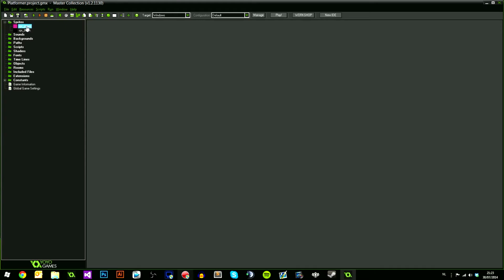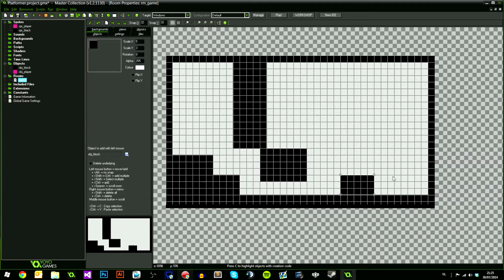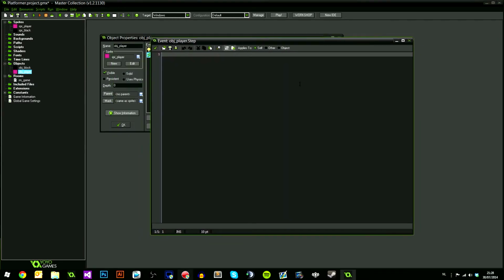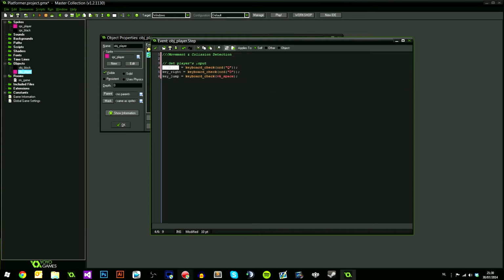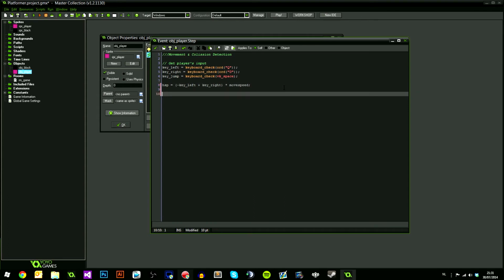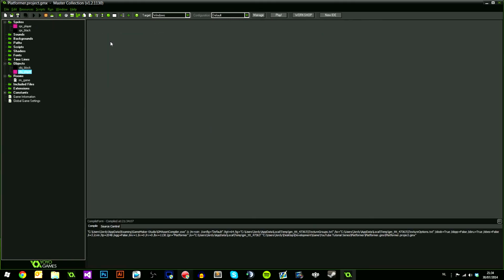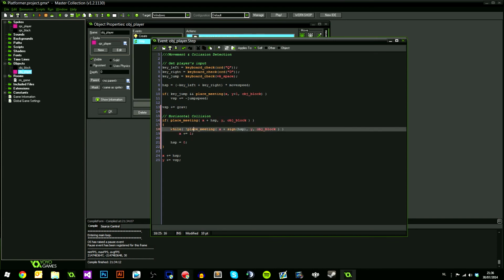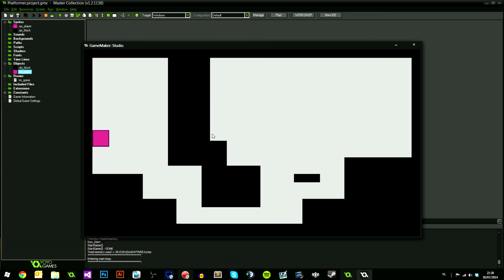Game Maker: Studio Tutorial - Platformer Basics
In this video we will be going over the basics of making a platformer game: basic movement and collision detection.